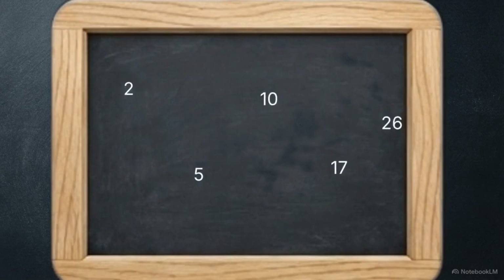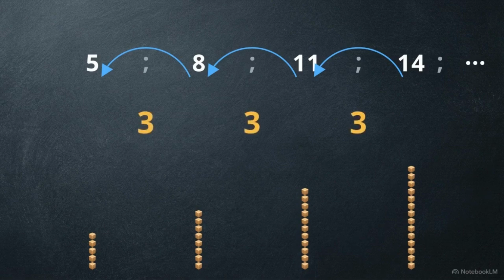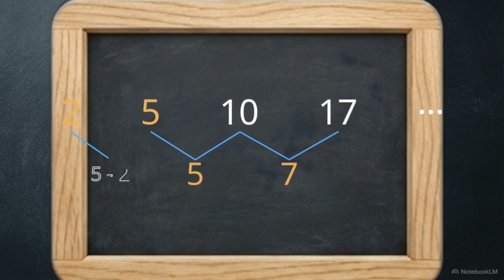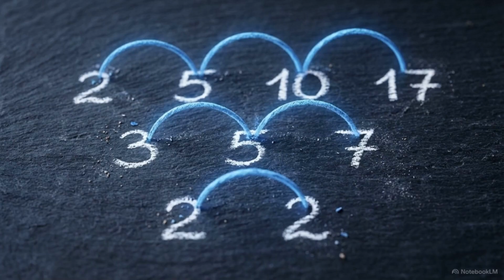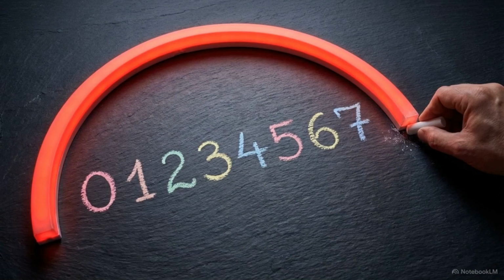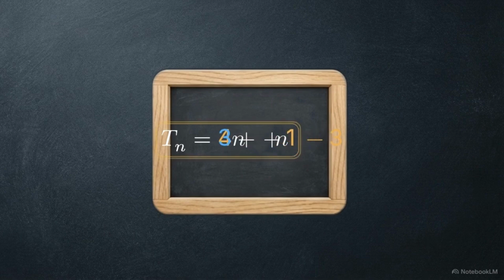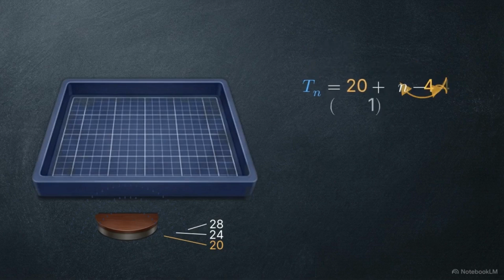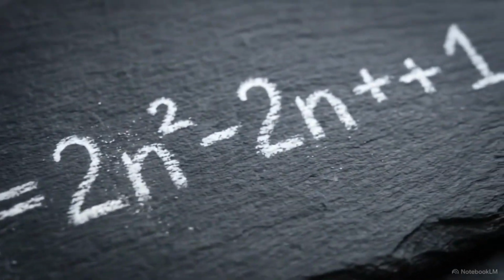Number Patterns | Grade 11 Revision | Sequences & Series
Master number patterns with this essential Grade 11 revision. Perfect preparation for Grade 12 Sequences & Series!
In this video, we revise key Grade 11 concepts on number patterns that form the foundation for Grade 12 work on sequences and series.

WHAT YOU WILL LEARN:
- How to identify and describe number patterns
- Finding the general term (nth term) of linear sequences
- Working with first differences to analyse patterns
- Applying number pattern concepts to problem-solving

This video is part of the Grade 12 Sequences & Series playlist, designed to build your understanding step by step.